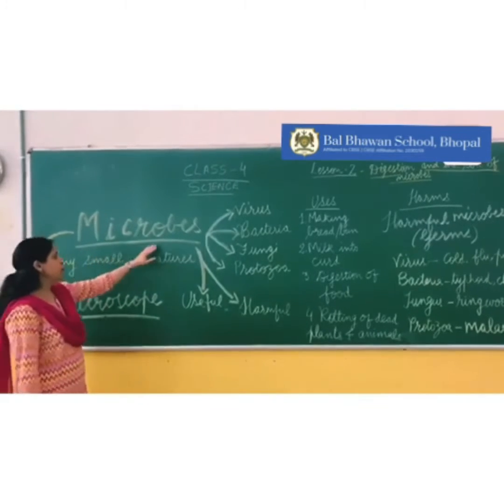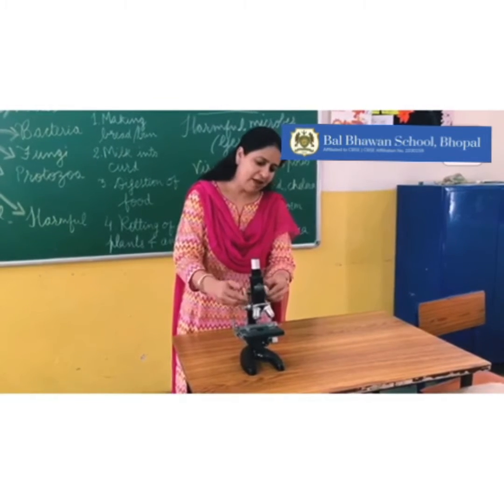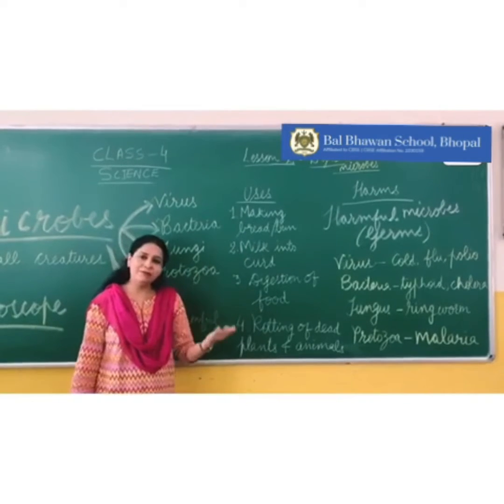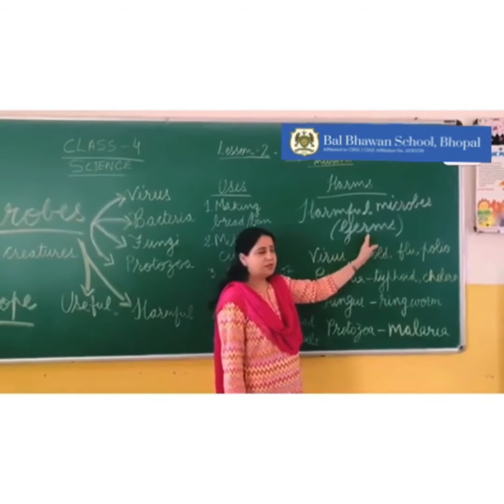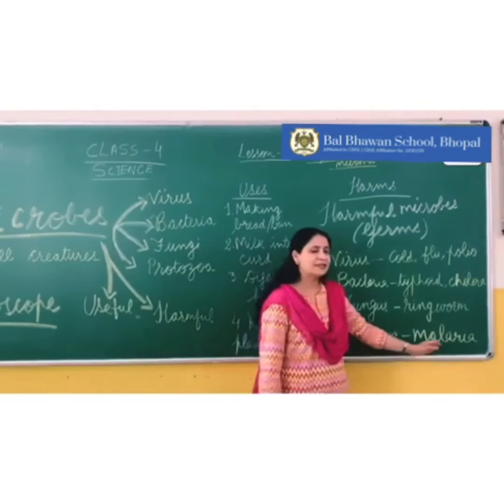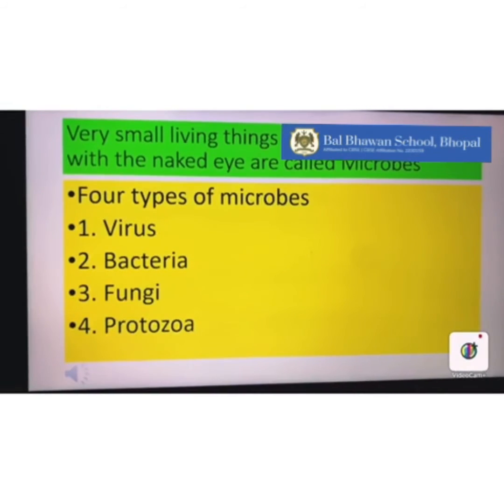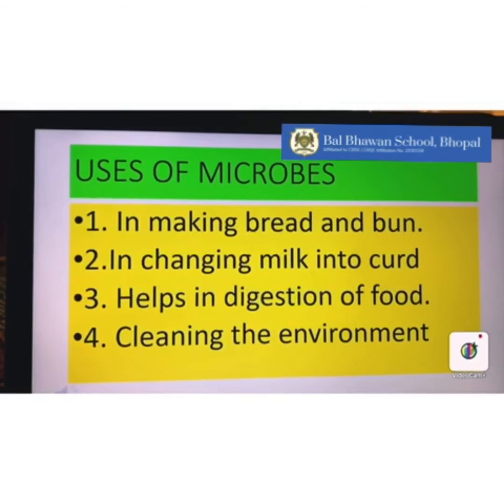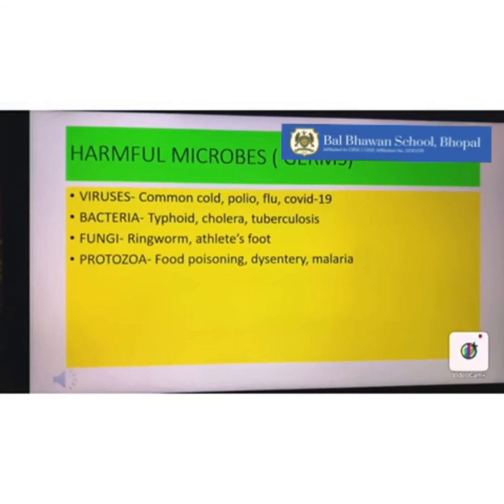Science L-2 - Topic - Microbes